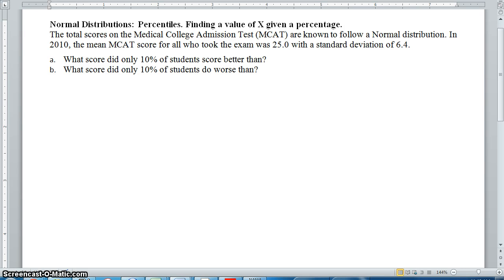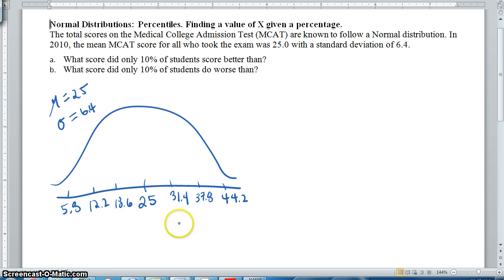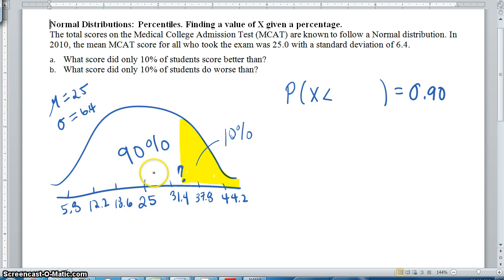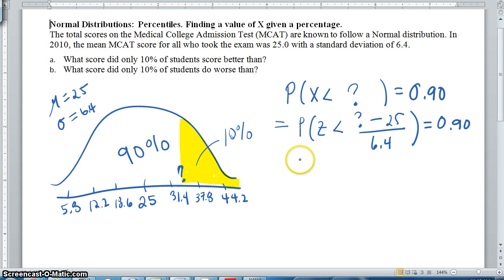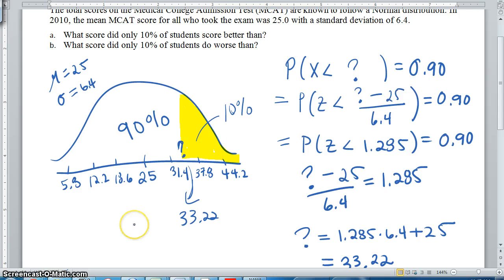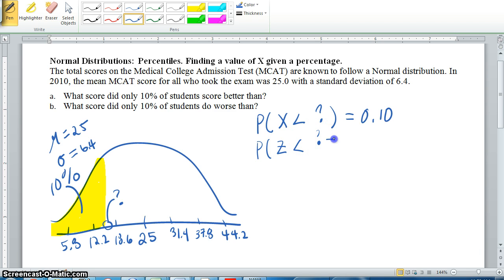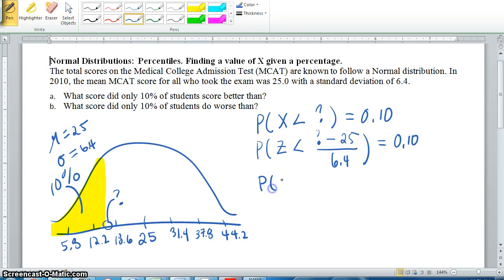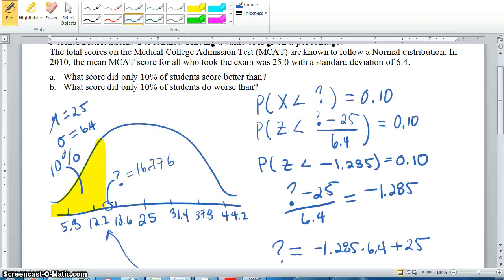MCAT Example Normal Distributions Finding X